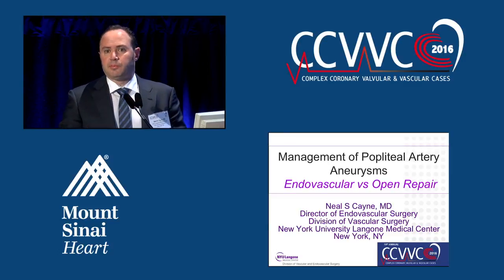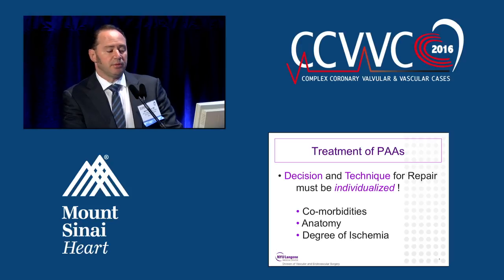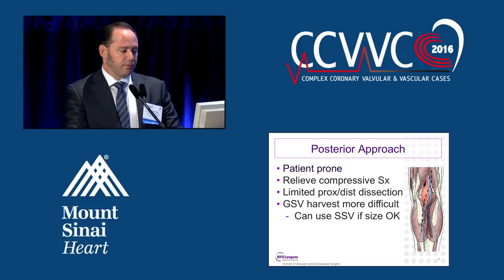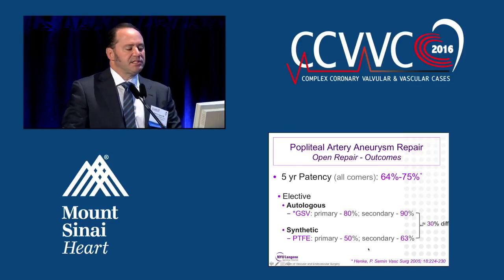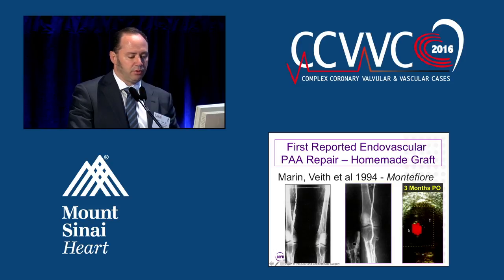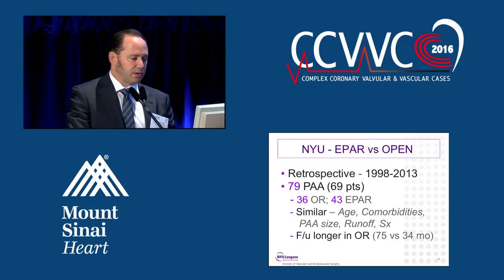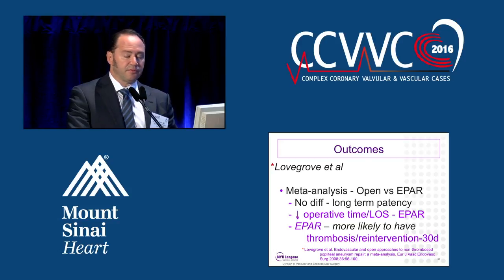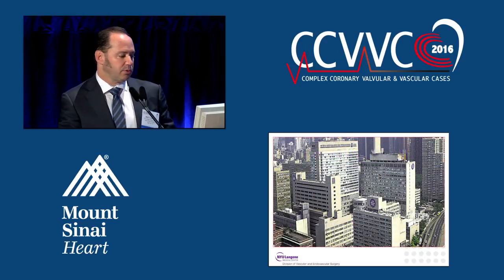Management of Popliteal Artery Aneurysms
Neal Cayne, MD